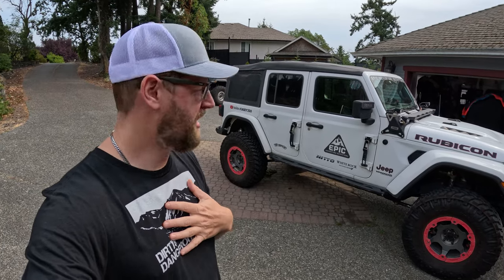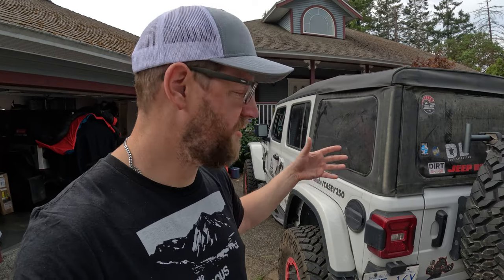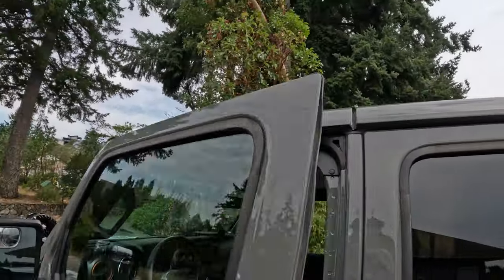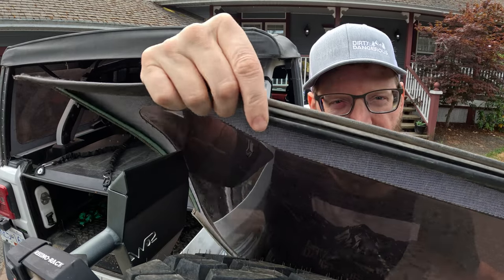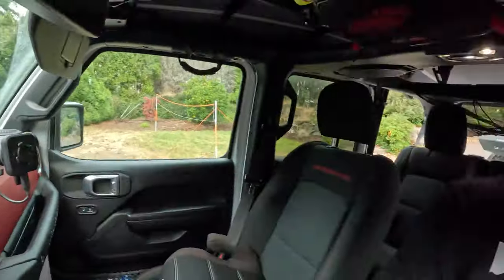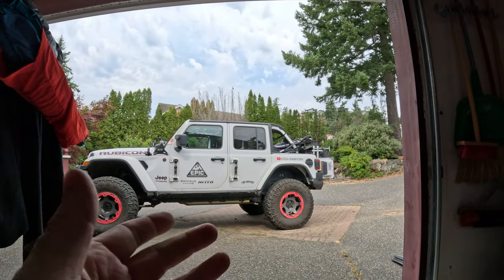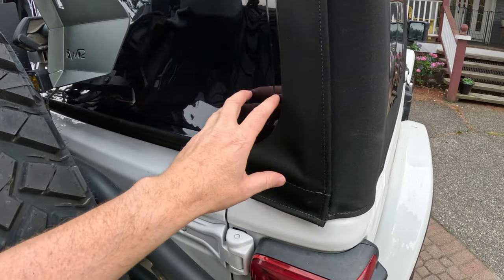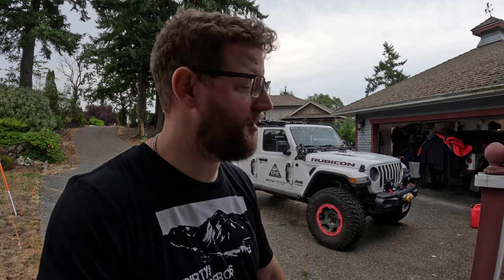I Can't Believe It Lasted This Long...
In this video I go over some of the most commonly asked questions around soft top ownership with a Jeep Wrangler JL. I have owned my Jeep for over 3 years, and have had a soft top on it the entire time, including through hot summers and freezing cold winters. I answer questions such as "How is the road noise?",  "Is the soft top hot in the summer?" "Is the soft top hard to use in the cold winter?" and many more. I also replace my soft top with a Bestop Supertop in this video and show you the differences with the factory top.

LIGHTING
Baja Designs LP9
Baja Designs Lp4
Baja Designs Fog